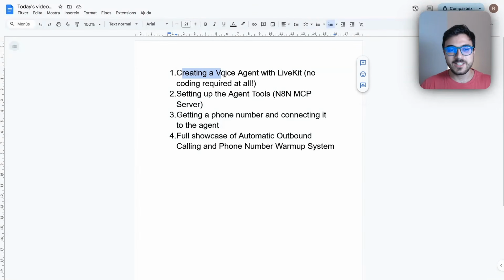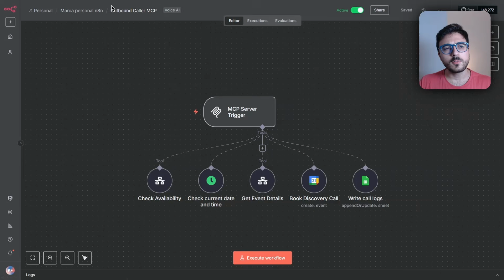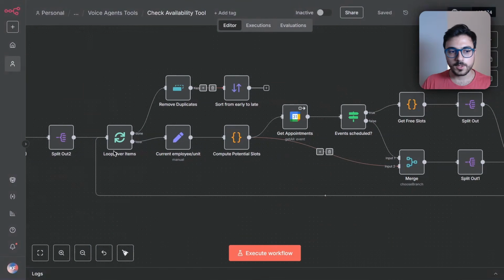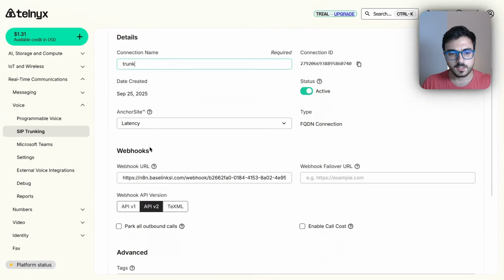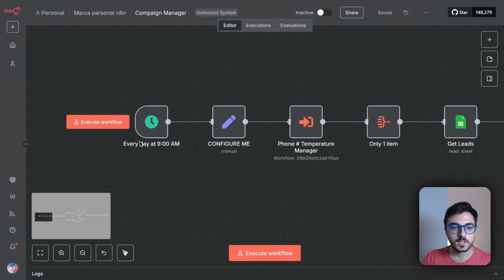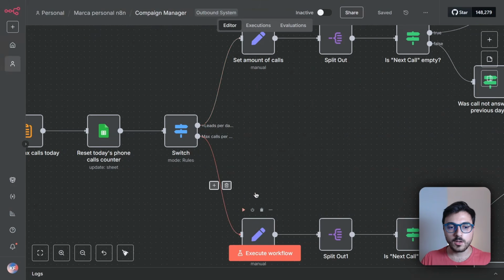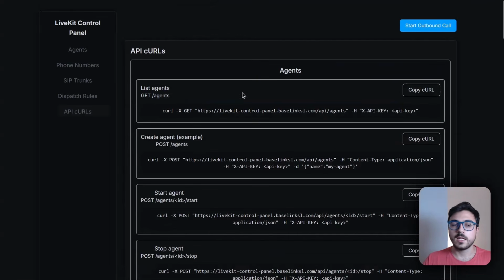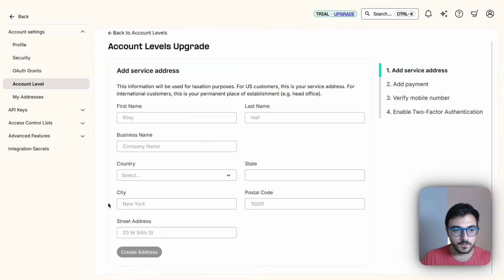This AI SDR Cold Calls 24/7 — +50 Simultaneous Calls, 100% Self-Hosted (LiveKit No Code)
I built a fully self-hosted AI SDR that can cold call prospects 24/7, and even make multiple calls at the same time. No cloud, no subscriptions, just pure local AI magic.

Get The Agent, The Dashboard and the Outbound System Already Made

Chapters:
00:00 Intro
00:50 Creating the Agent
05:37 Setting up the Agent Tools
13:40 Phone Number & SIP Trunk
21:26 Auto Outbound System Showcase
40:12 Outro